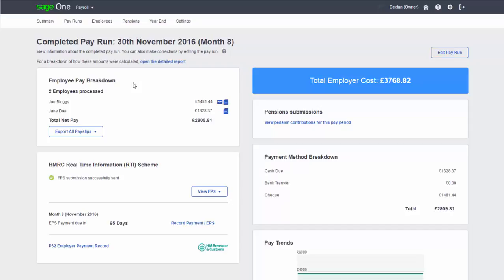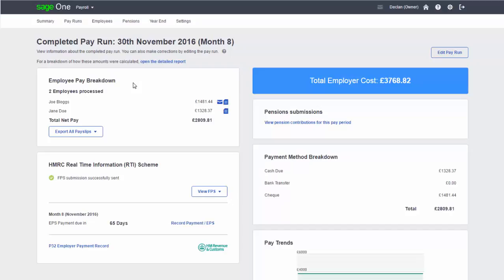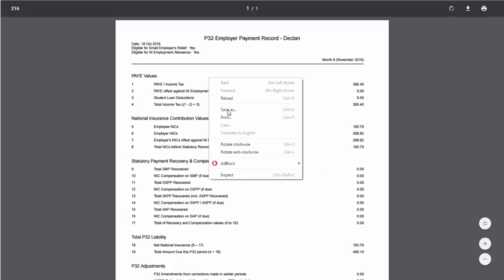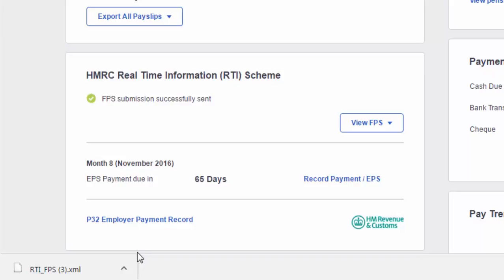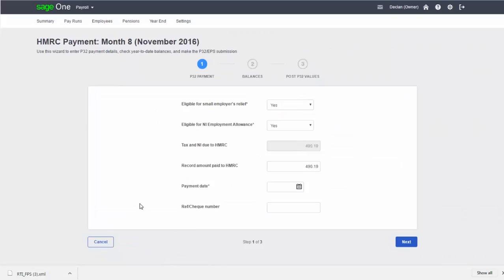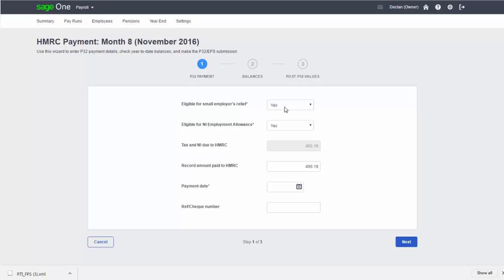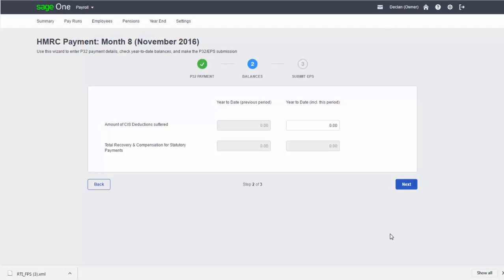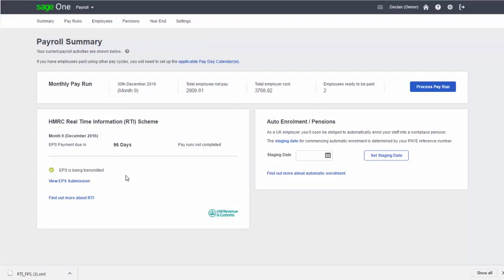Sage One Payroll - Completed Pay Run - Part 2